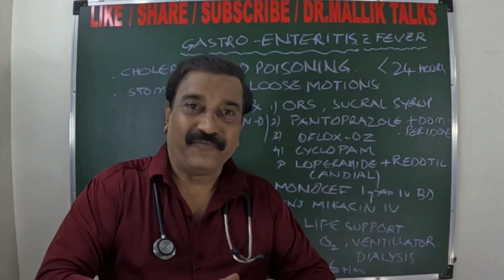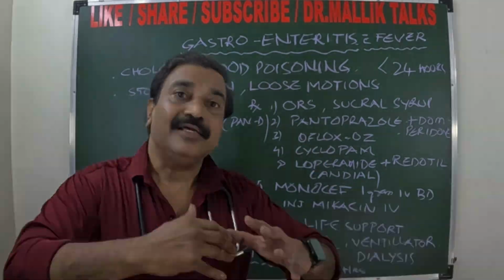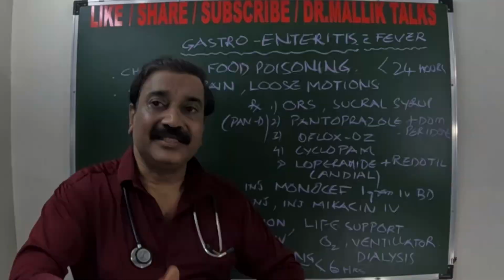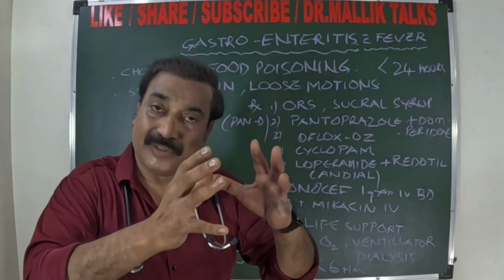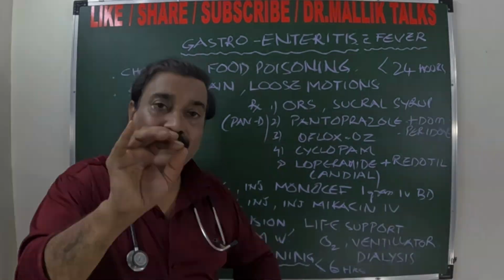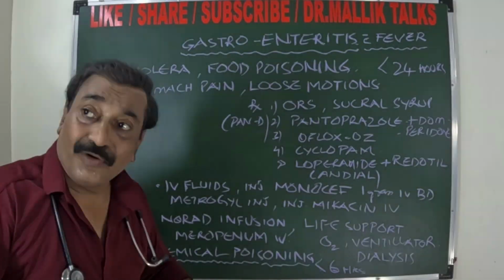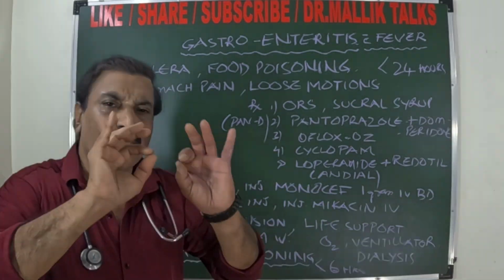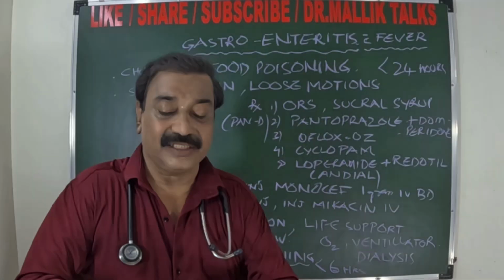FEVER part 2 ( Gastro - Enteritis)